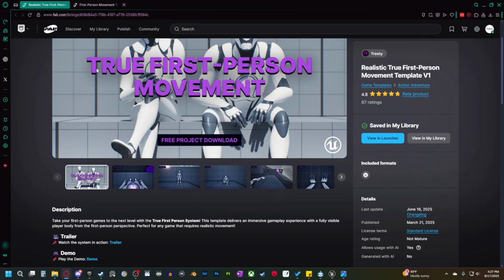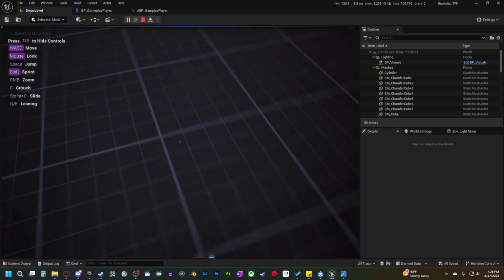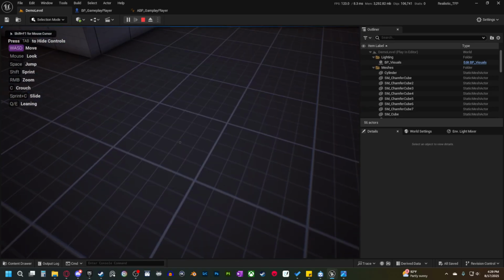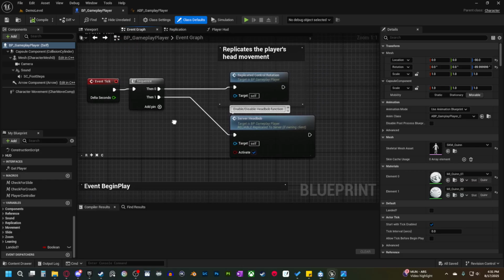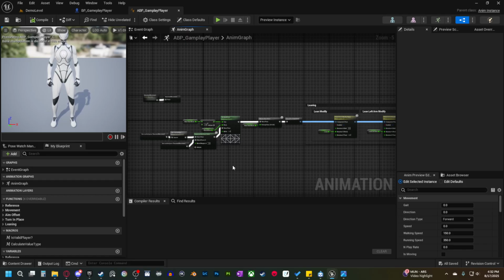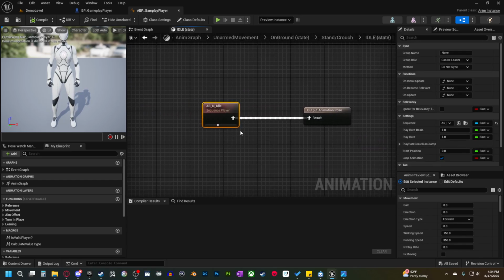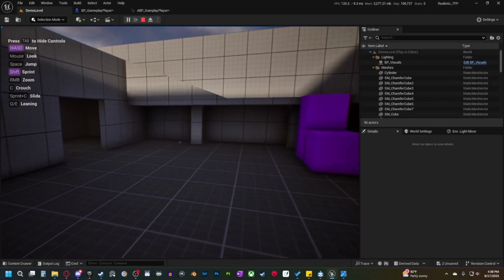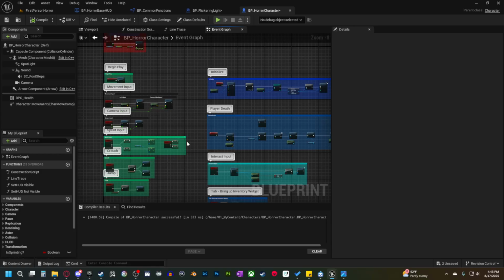FREE True First Person Template for UE5 | Great For Learning & Starting Your Game!!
UE5 Version Used: 5.4.4

Today we're taking a look at this fantastic project on Fab available completely for FREE.  Thank you to Treety for offering this and all of the hard work you put into this project.  It's a fantastic starting point to build and learn from.

My PC Specs:

CPU: Intel i9 9900k
Graphics: Nvidia RTX 3080
Motherboard: GIGABYTE Z390 AORUS PRO
RAM: G.Skill Aegis Series 64GB